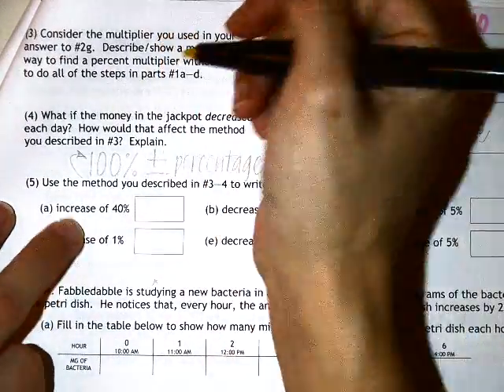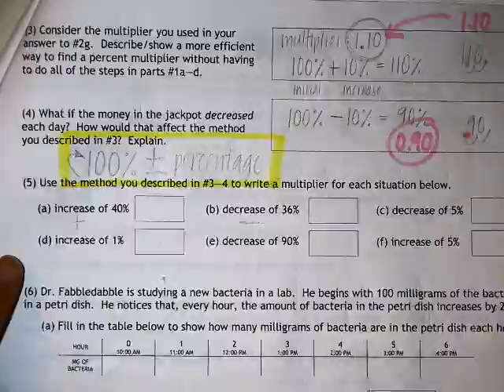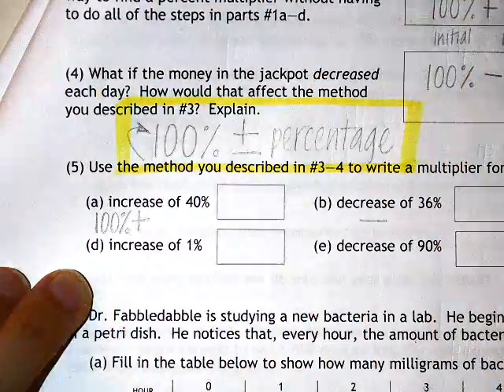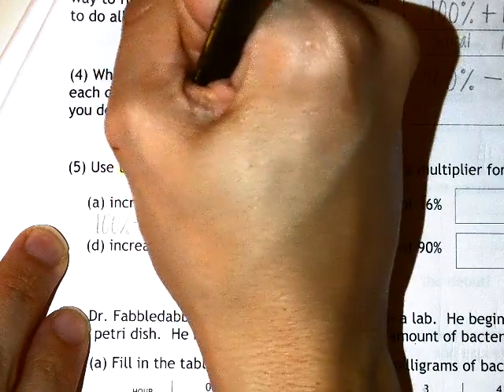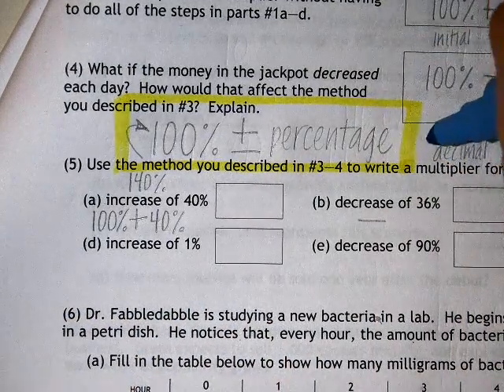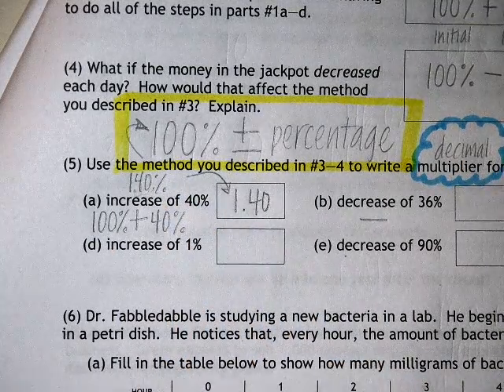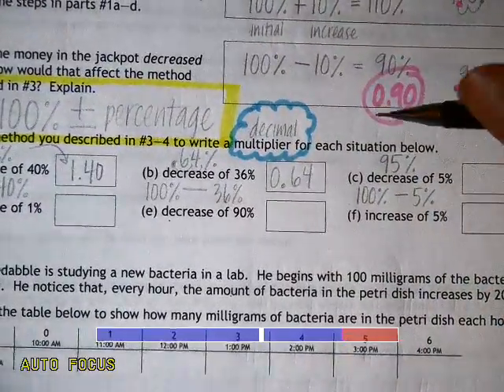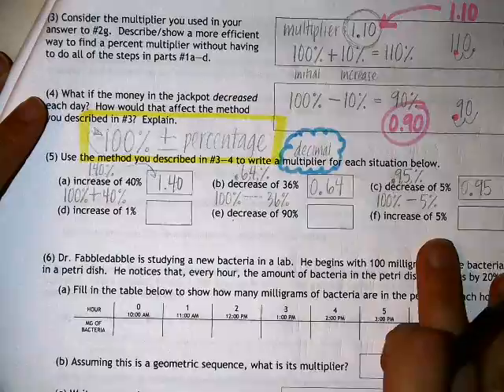alg 2 - 8f - 5abc